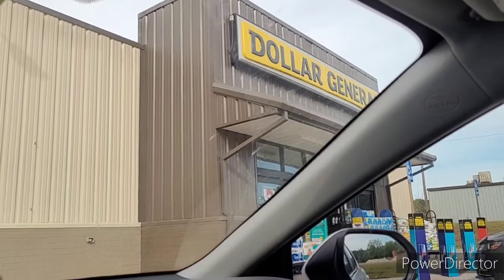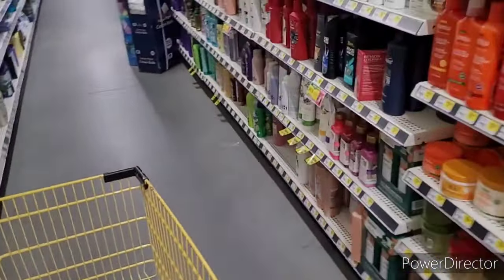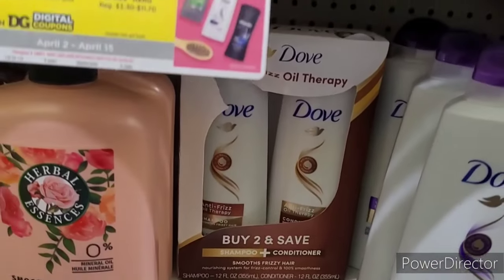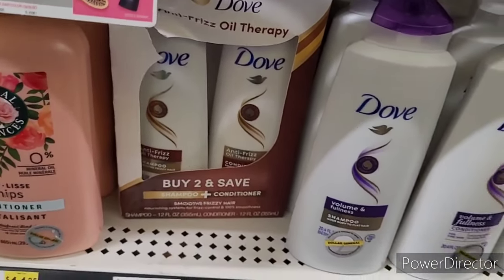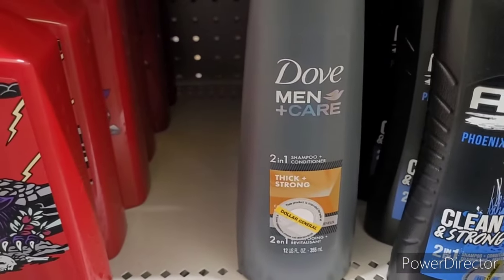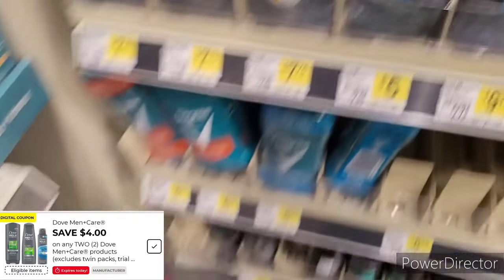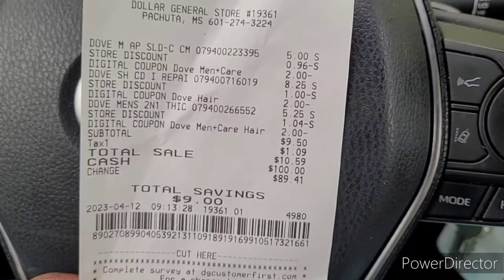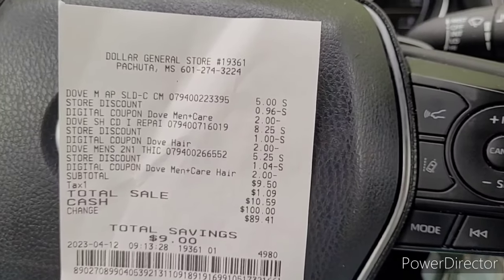📢 DG ! RUBBER DUB DOVE WITH DIGITAL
❤'S YOU

📬 FAN MAIL
MISSISSIPPI BEAUTY
PACHUTA MS 39347

Ayeeee MB GANG, YALL THIS DEAL WAS REALLY SIMPLE YOU CAN UpppSE DIGITAL ONLY

❤Aye gas on me, sign up & let's start SAVINGS

💣 Turn your grocery receipts into gift cards with Fetch Rewards. It’s super easy. Just click the link below and you’ll get $2 in points when you snap your first receipt.

💯 Hey! Thought you'd like to download Ibotta to save money! It's a free app that gets you cash back on everyday purchases.